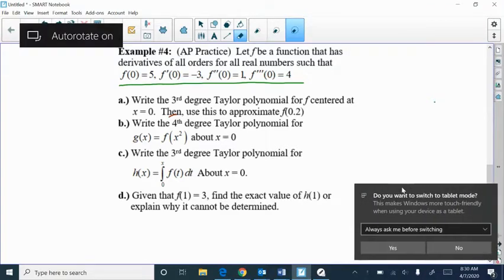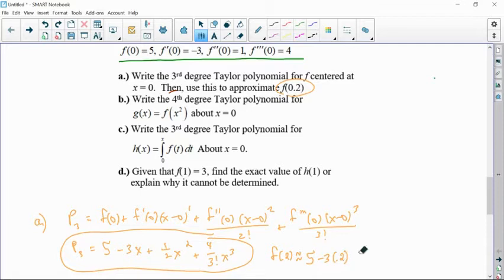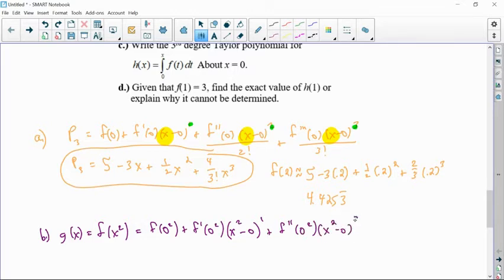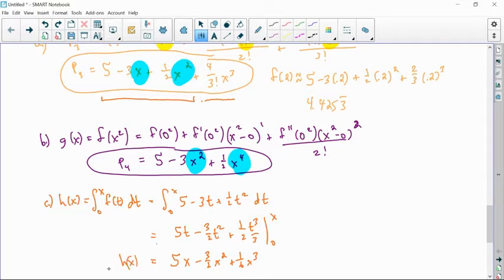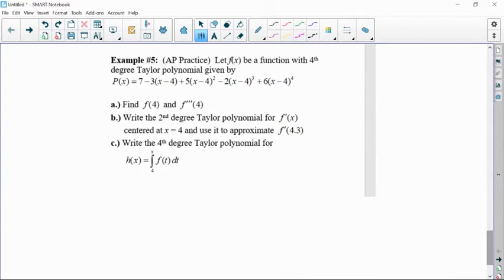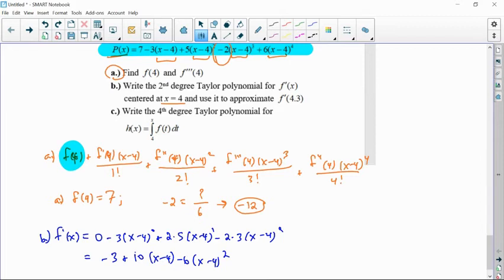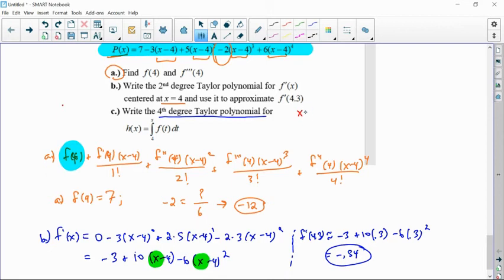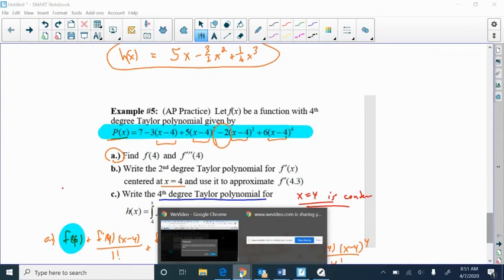Taylor Polynomials Video 2